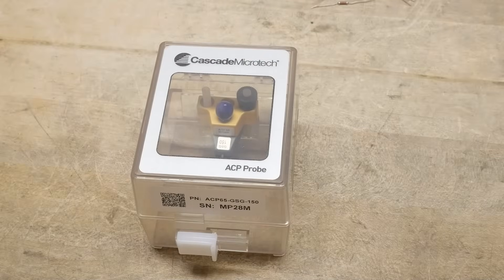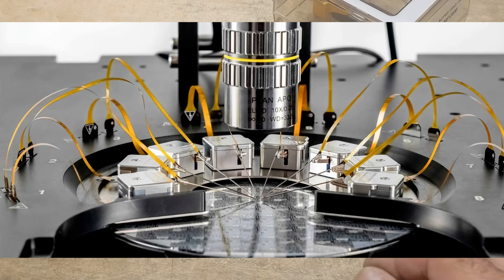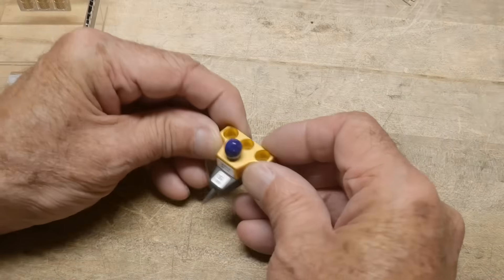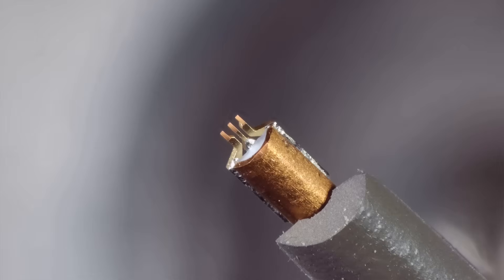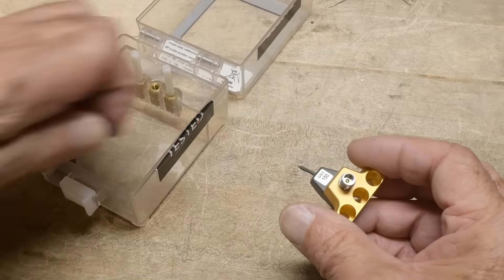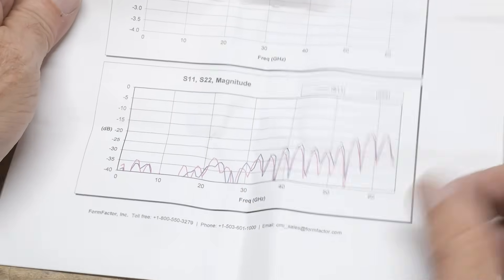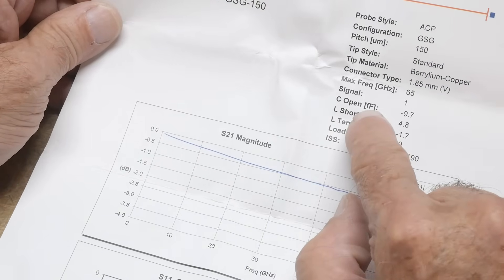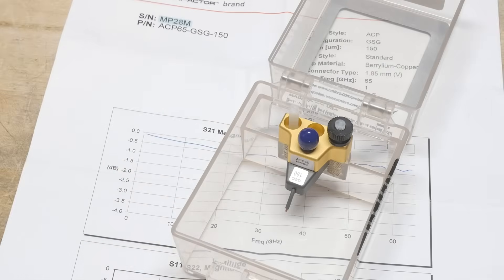#2365 65GHz Coaxial Wafer Probe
Episode 2365
how do you probe a fast circuit on a wafer? with lots of money!